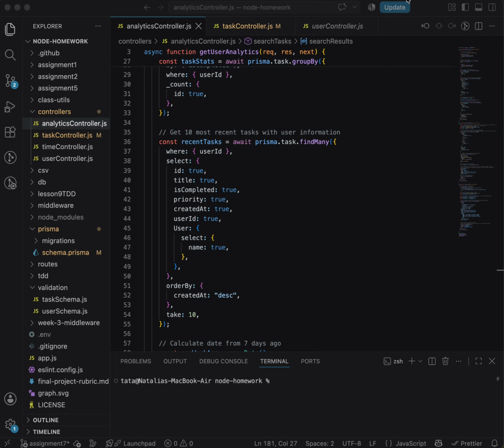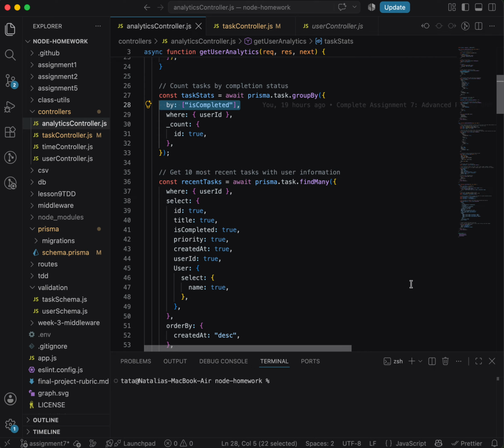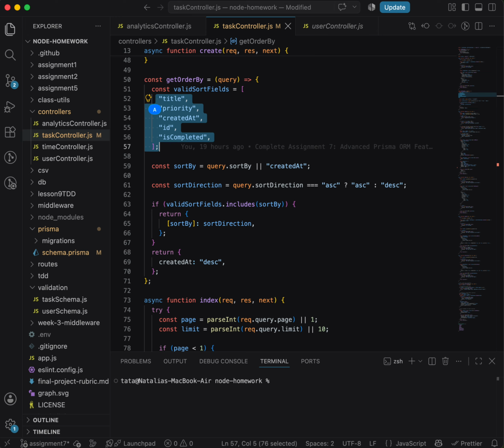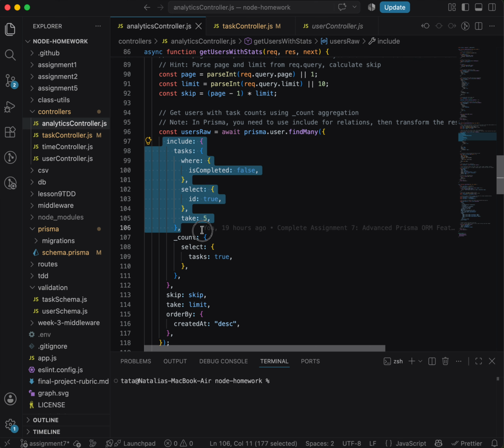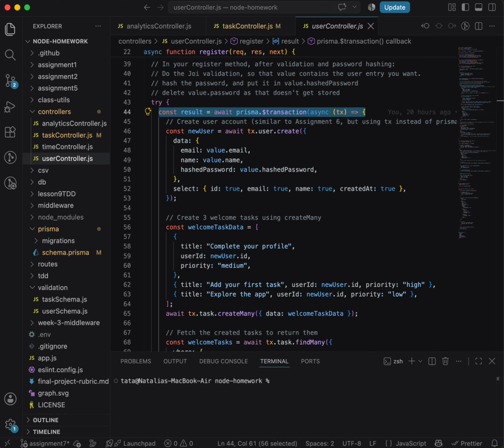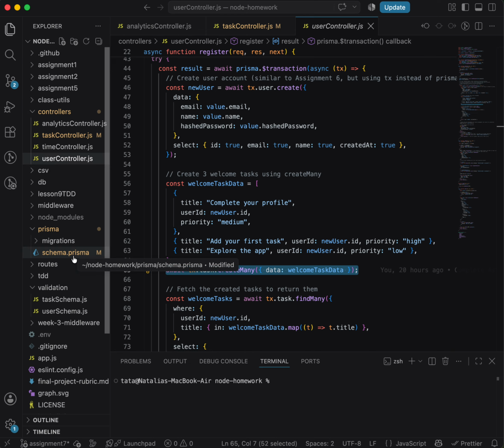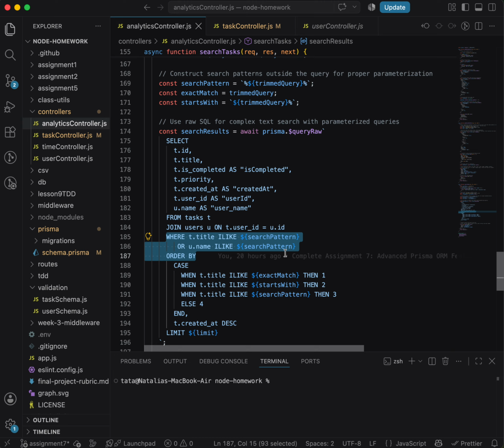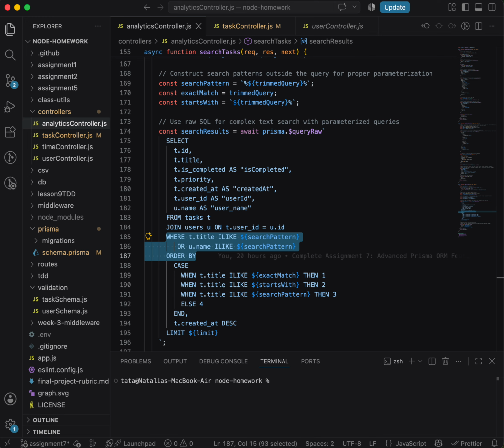Code The Dream - Node 26.3, lesson 7 - Natalia Goncharov